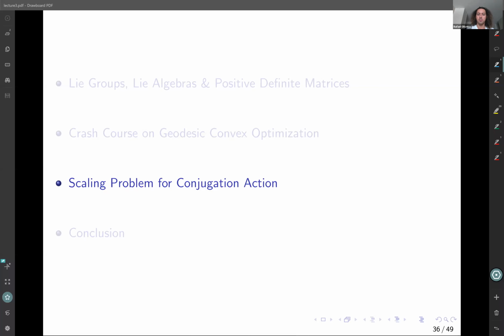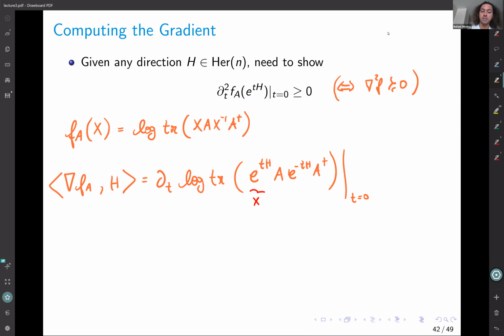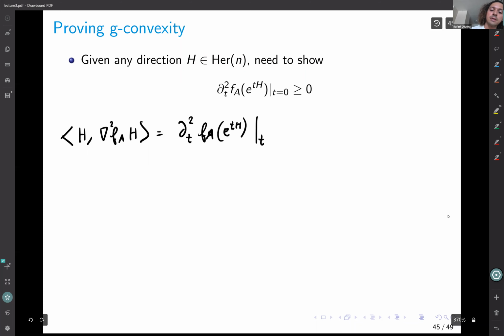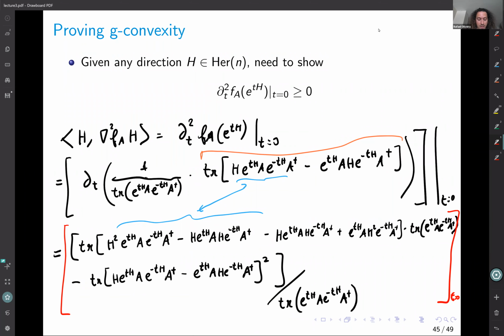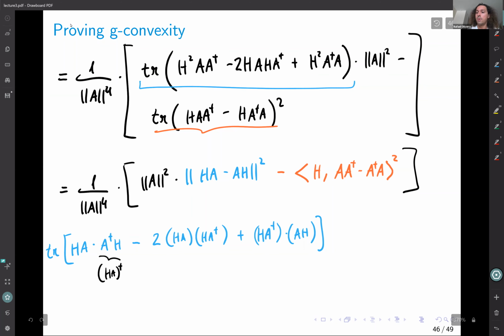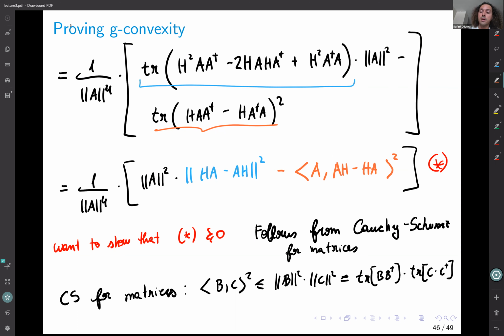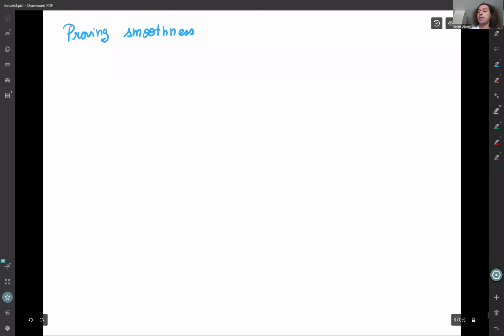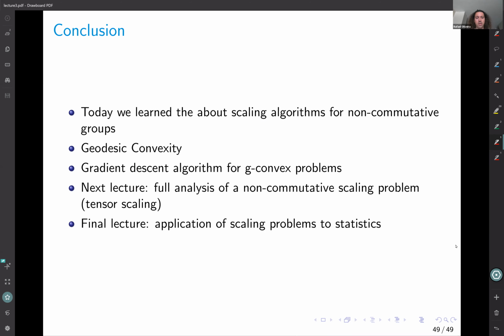33º CBM – Cursos Avançados – Scaling problems, algorithms and applications... (Aula 3 | parte 2)